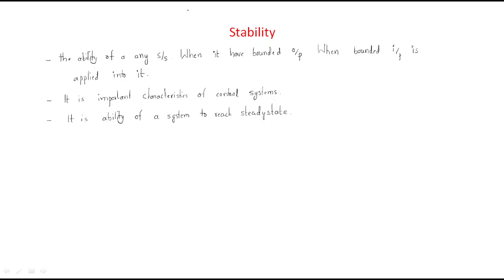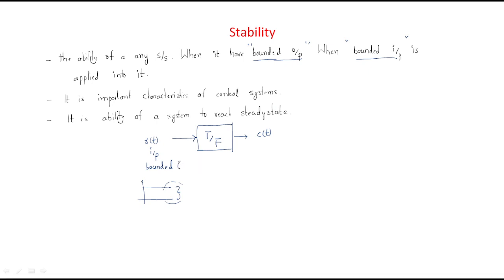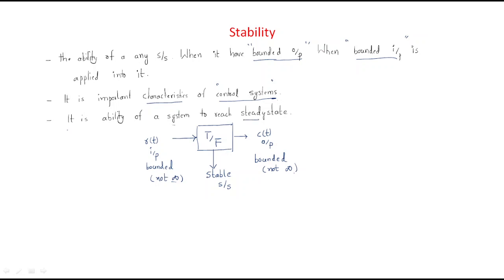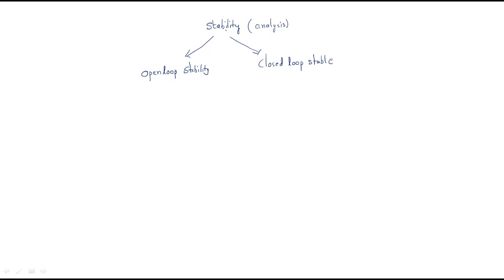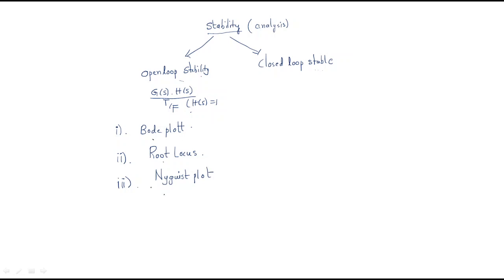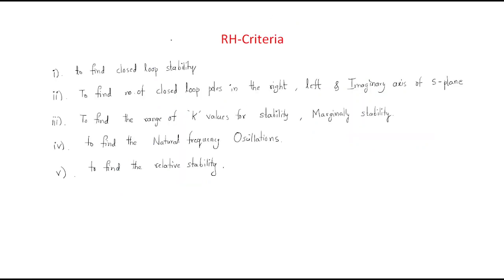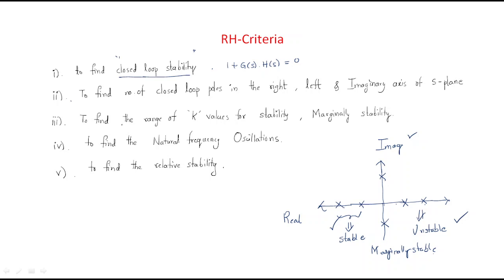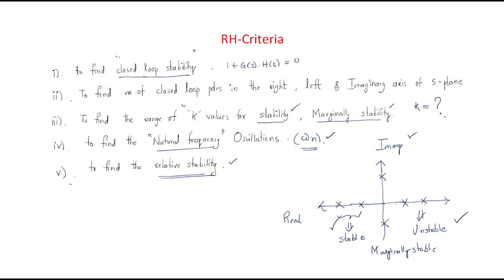Stability | BIBO | CS | Control Systems | Lec-42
Control systems
BIBO : Bounded Input Bounded Output
 - Open loop Stability
- Closed loop Stability